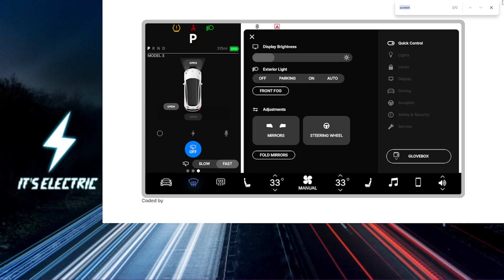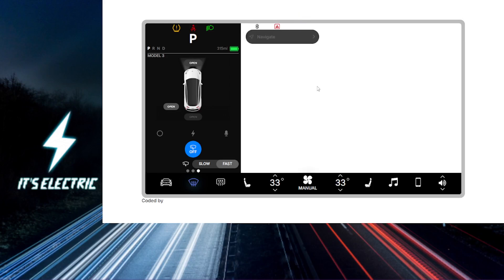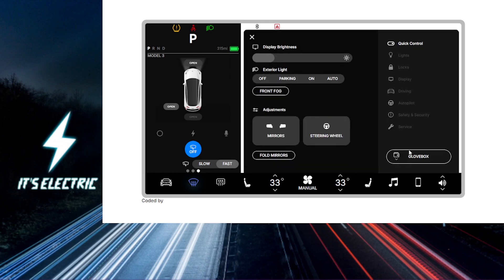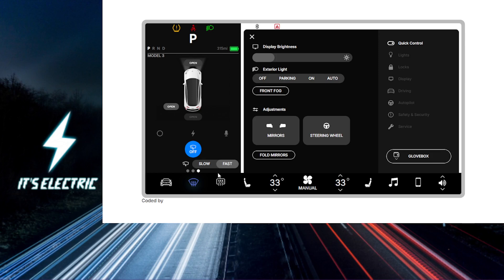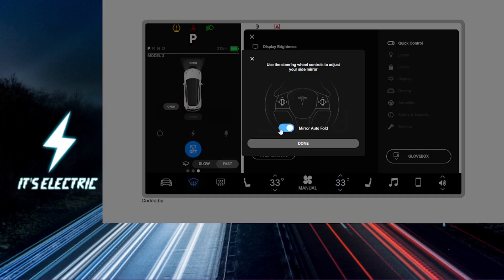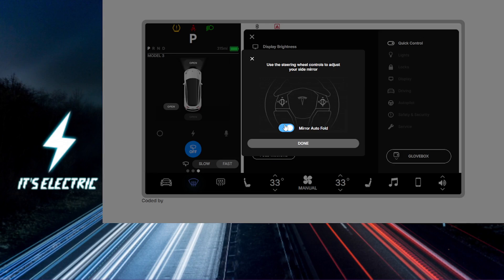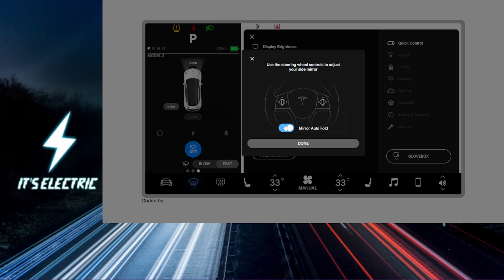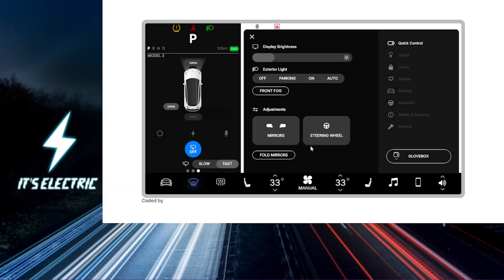How To Adjust Tesla Seat and Mirror Settings - 2024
How To Adjust Tesla Seat and Mirror Settings

🔋Want to control your Tesla with Siri? Try now